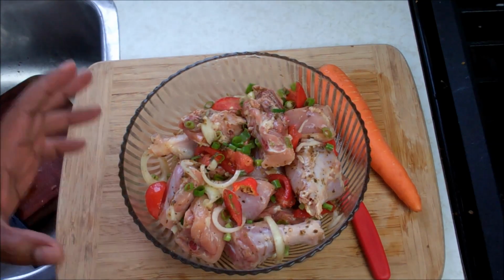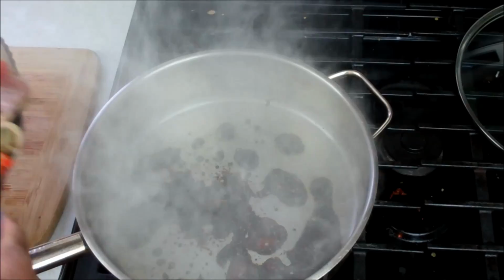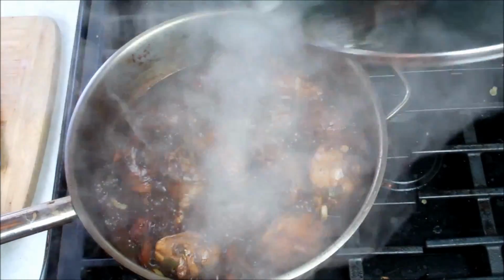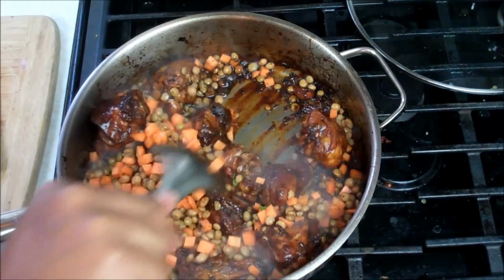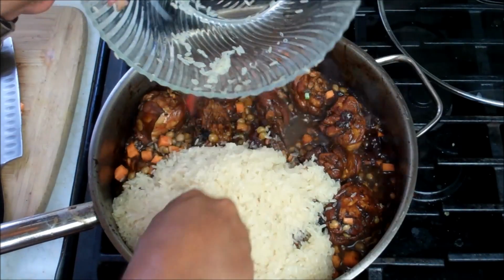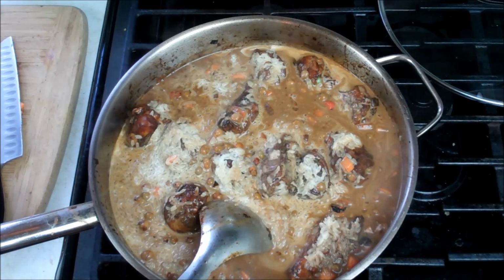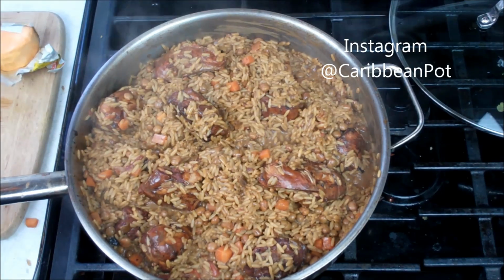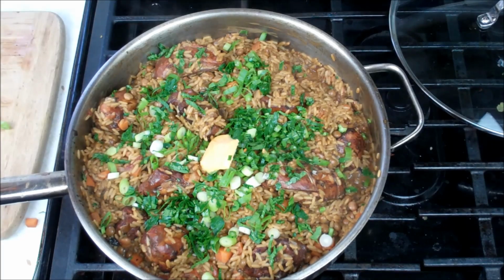7 Tips For Perfect Chicken Pelau - Chris De La Rosa | CaribbeanPot.com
My 7 tips for making perfect chicken pelau every time. Chris De La Rosa of CaribbeanPot.com shares his top tips for making chicken pelau as it's done in the southern Caribbean, especially Trinidad and Tobago, Barbados, Grenada, Dominica, Antigua, St Kitts and Guyana. Sometimes also called cookup rice, pelau is a tasty one pot dish with rice and usually a meat (Chicken in this case), with pigeon peas, carrots, seasoned with Caribbean herbs and spices, before being simmered in coconut milk.

Get my Gourmand Award winning cookbook, The Vibrant Caribbean Pot - 100 Traditional And Fusion Recipes Vol 2 @ or Amazon @